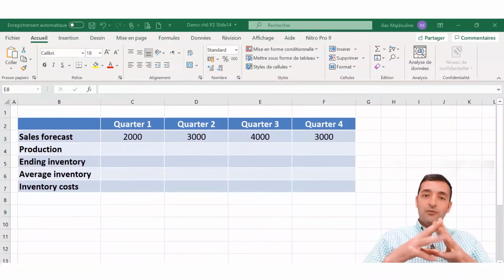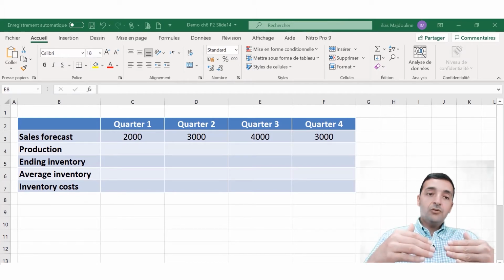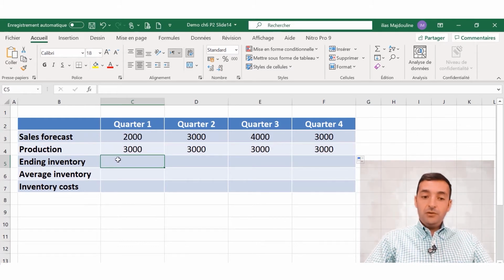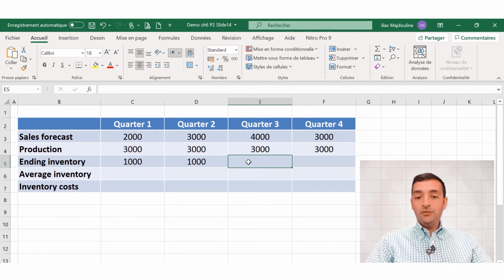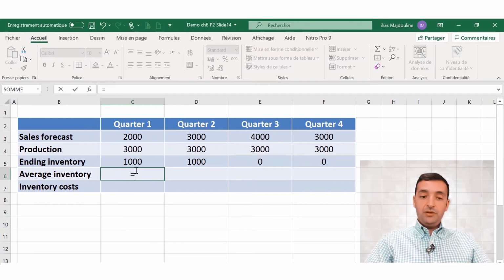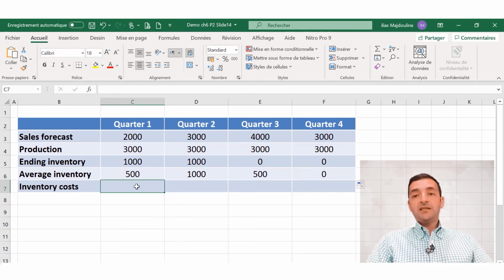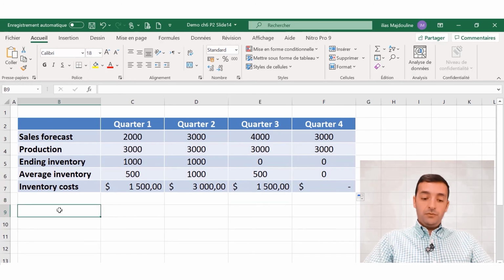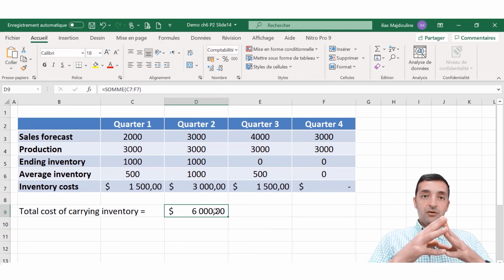APICS - Capacity-related costs _ simulation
In this simultion, a company manufactures and sells a seasonal product.
Assume that the average quarterly inventory is calculated as the average of the starting and ending inventory for the quarter.
Inventory carrying cost are 3$ per unit per quarter.
On the basis of the following sales forecast, calculate a level production plan, quarterly ending inventory, and average quarterly inventory. Opening and ending inventories are zero.
Then calculate the total annual cost of carrying inventory.